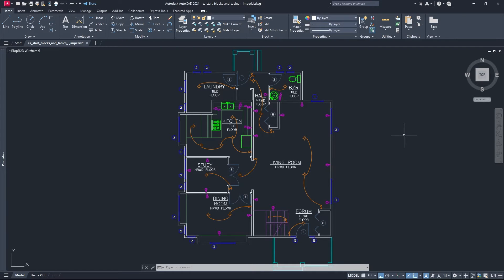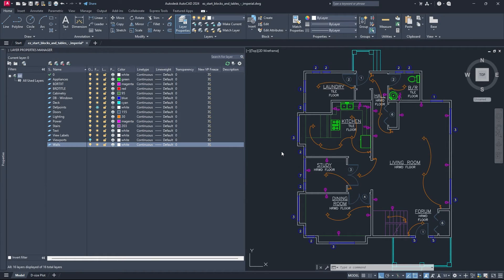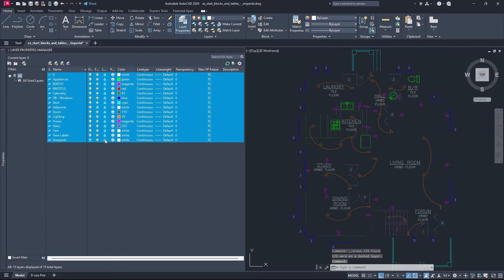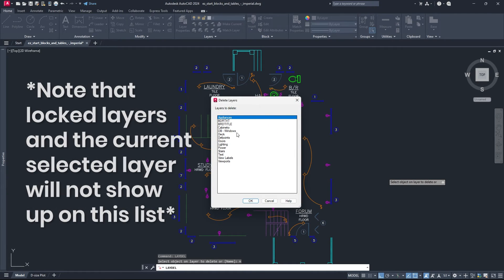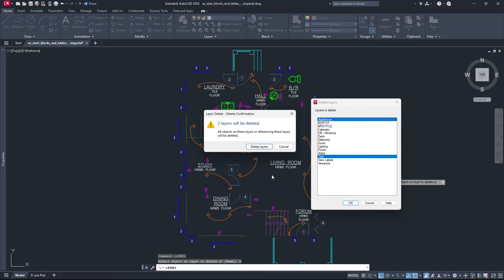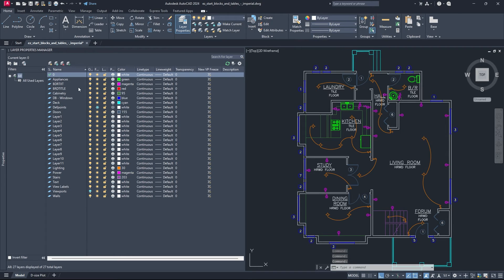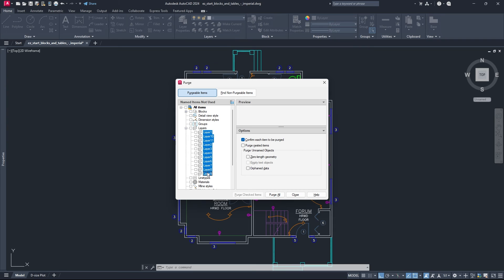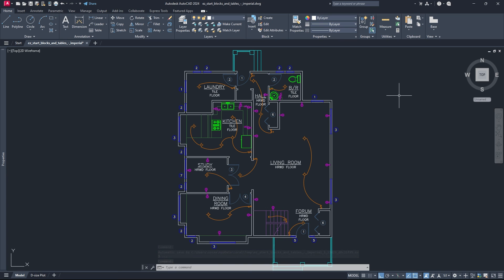How to Delete Any Layer in AutoCAD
Have you ever received the AutoCAD pop-up that says "The selected layer was not deleted?" In this AutoCAD tutorial, I will fix that error by showing you three quick and easy ways to delete layers in AutoCAD. The first method simply uses the native AutoCAD "delete layer" button, but the other two methods use the "laydel" and "purge" commands to delete both used and unused layers. The "laydel" command stands for layer delete, (which is most likely what you are looking for), but the other two methods may help you down the road as well.

Chapters:
0:00 Delete Layer Button
0:59 Layer Delete Command
2:30 Purge Command
3:12 Outro